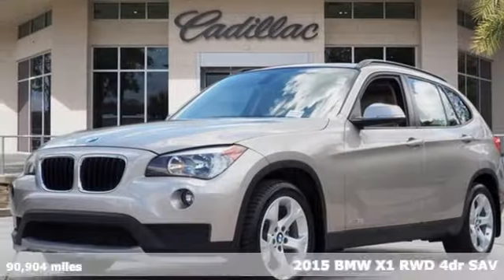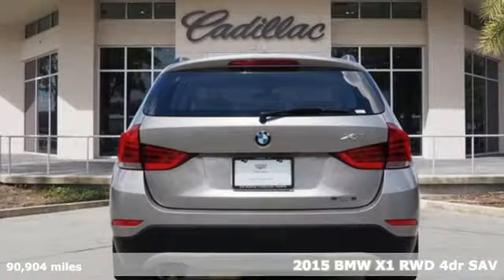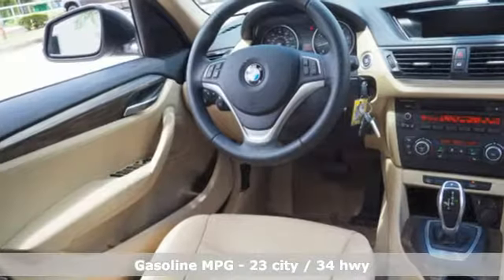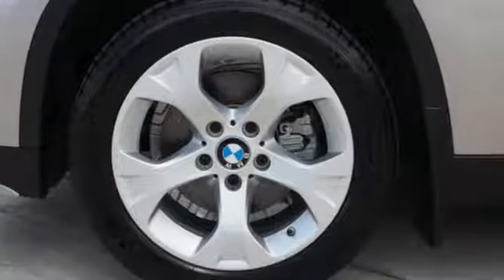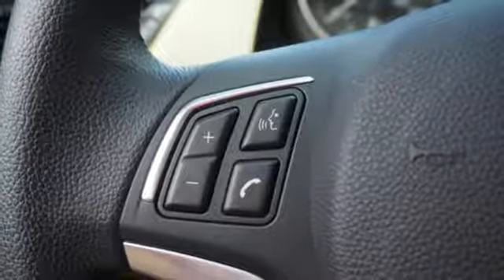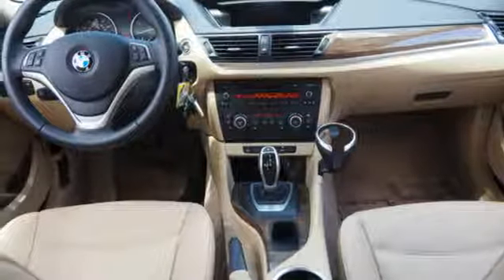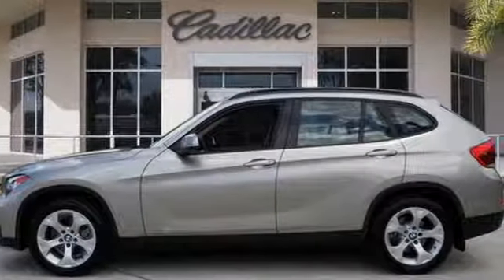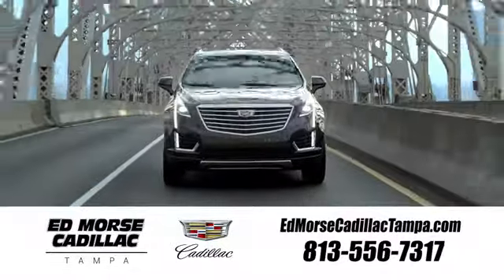Used 2015 BMW X1 Tampa FL St. Petersburg, FL TA10939 - SOLD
Year: 2015
Make: BMW
Model: X1
Trim: sDrive28i
Engine: 2l 4 Cylinder Turbocharged
Transmission: RWD 8-Speed Shiftable Automatic
Interior: Beige
Mileage: 90904
Stock #: TA10939
VIN: WBAVM1C51FVW57597

Address:
101 East Fletcher Avenue